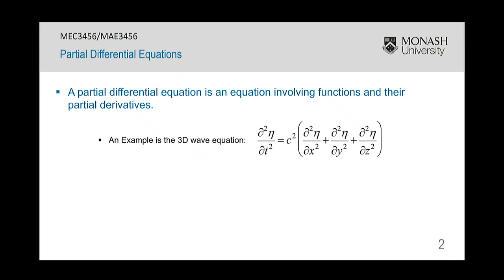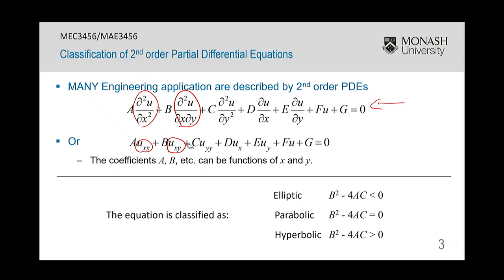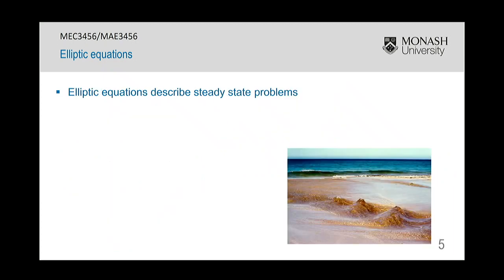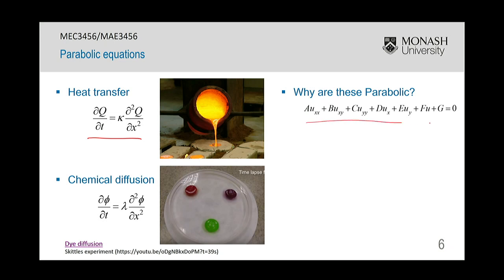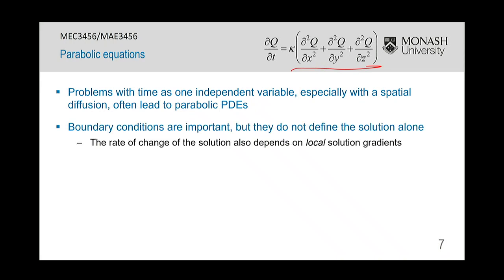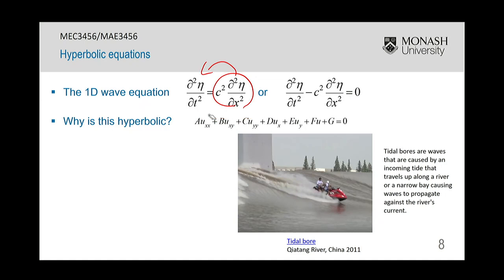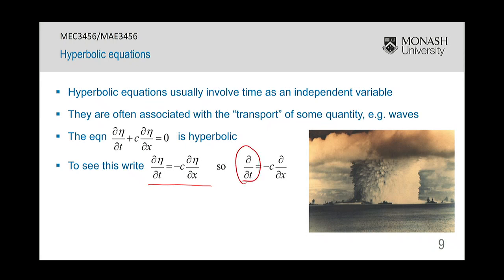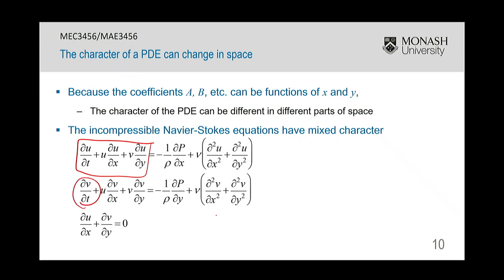PDE 01 Intro